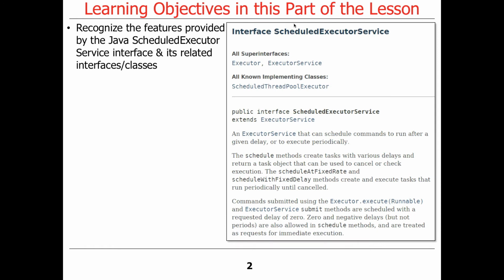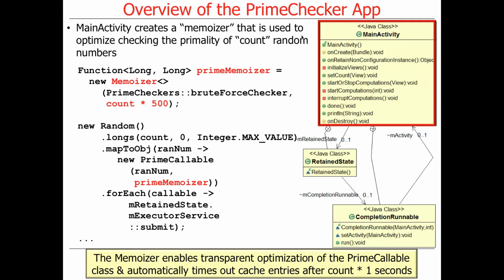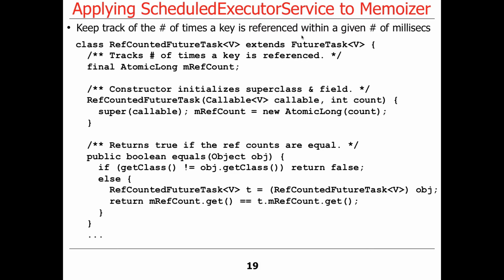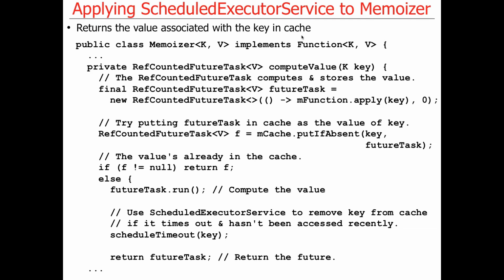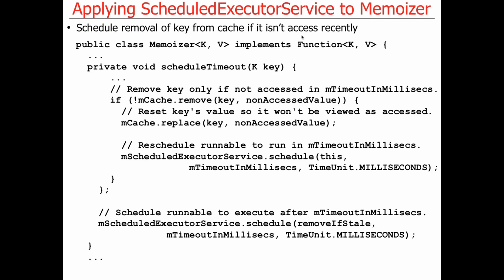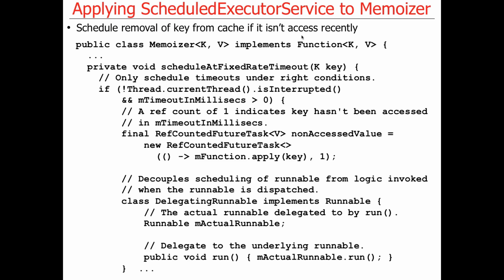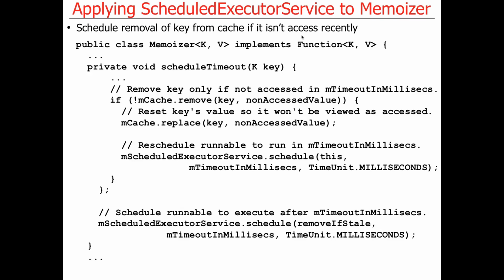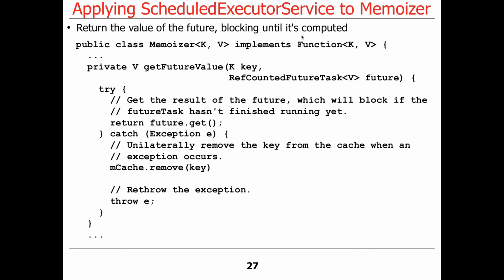The Java ScheduledExecutorService (Parts 1 and 2)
This video presents an overview of the Java ScheduledExecutorService interface and implementation, focusing on its key classes, interfaces, and methods.  It also shows how ScheduledExecutorService can be used to implement a TimedMemoizer class.